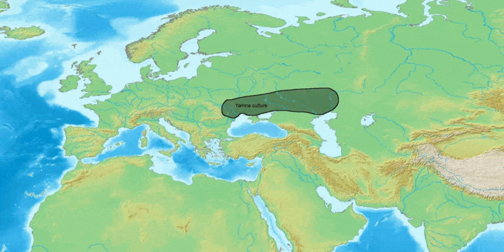List of Roman gentes | Wikipedia audio article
This is an audio version of the Wikipedia Article:
List of Roman gentes

- Socrates

SUMMARY
The gens (plural gentes) was a Roman, Italic, or Etruscan family, consisting of all those individuals who shared the same nomen and claimed descent from a common ancestor.  It was an important social and legal structure in early Roman history.The distinguishing characteristic of a gens was the nomen gentilicium, or gentile name.  Every member of a gens, whether by birth or adoption, bore this name.  All nomina were based on other nouns, such as personal names, occupations, physical characteristics or behaviors, or locations.  Consequently, most of them ended with the adjectival termination -ius (-ia in the feminine form).Nomina ending in -aius, -eius, -eus, and -aeus are typical of Latin families.  Faliscan gentes frequently had nomina ending in -ios, while Samnite and other Oscan-speaking peoples of southern Italy had nomina ending in -iis.  Umbrian nomina typically end in -as, -anas, -enas, or -inas, while nomina ending in -arna, -erna, -ena, -enna, -ina, or -inna are characteristic of Etruscan families.The word gens is feminine, and the name of a gens was also feminine.  Marcus Valerius Corvus was a member of gens Valeria.  Valerius was his nomen.  His son's nomen would have been Valerius, and his daughter's Valeria.  Male members of his gens were collectively called Valerii, and female members Valeriae.  If a member of the gens were adopted into another family, he would assume the nomen of that gens, followed by the cognomen Valerianus.In the following list, "I" and "J" are treated as separate letters, as are "U" and "V".  The letter "K" was rare in Latin, and the few nomina occasionally spelled with this letter were usually spelled with "C".  No Roman gentes began with "X", and the letters "Y" and "Z" occurred only in names borrowed from Greek.  The letter "W" did not exist in Classical Latin.